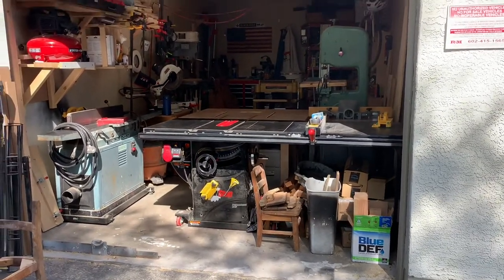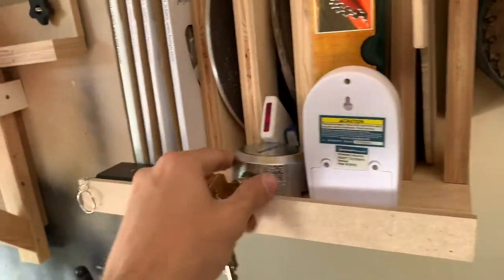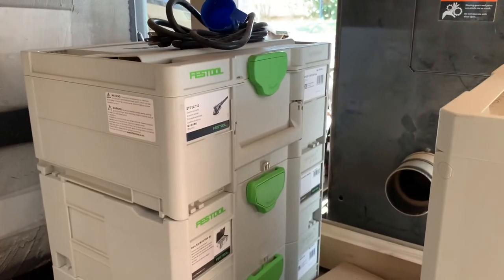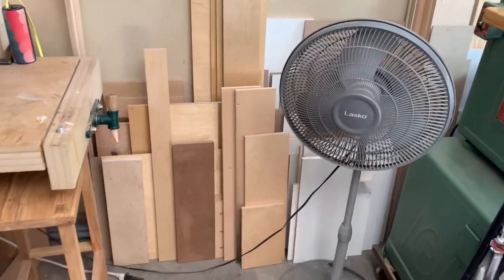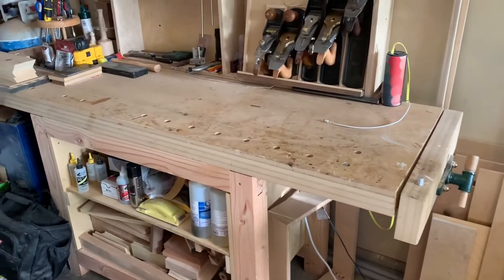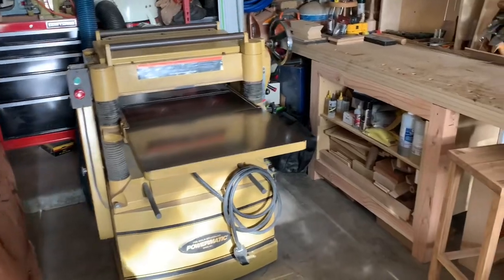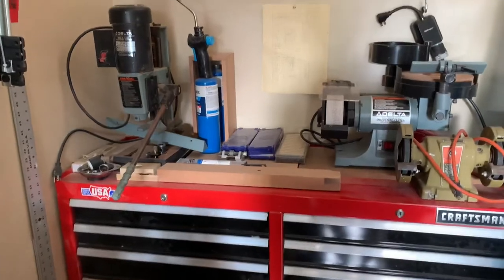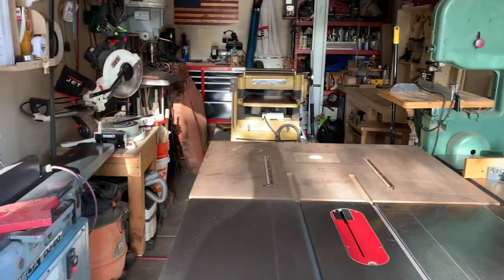One Car Garage Woodworking Shop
In this video I walk around my one car garage workshop that I have been in for the last two years. I talk about how I am able to run a 5HP 3ph planer and also what other tools I am running in a small, rented apartment, one car garage.